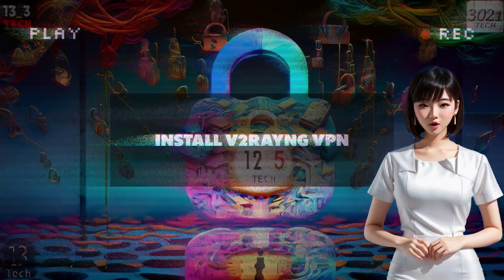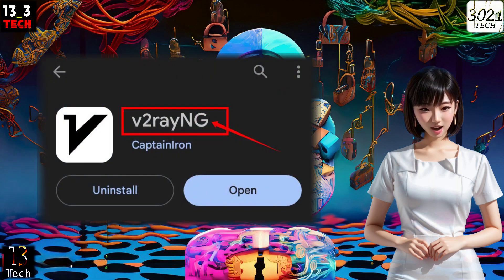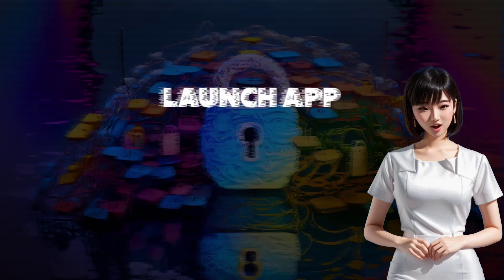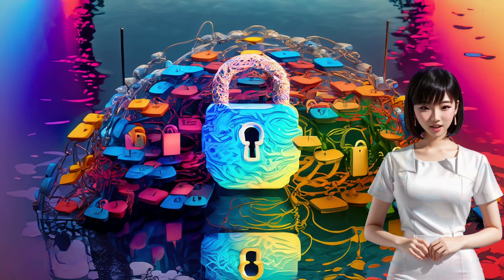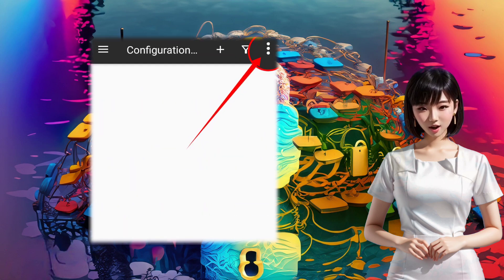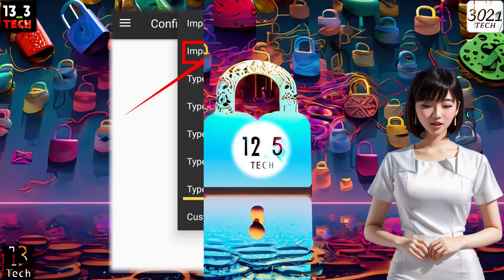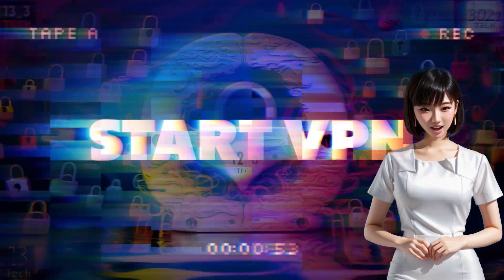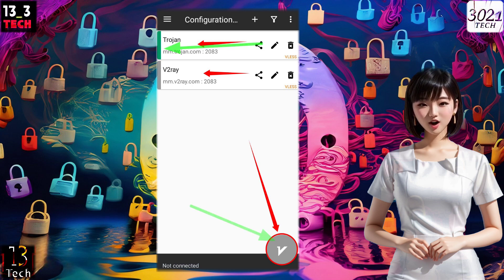Complete V2rayNG VPN Setup Guide for V2RAY and Trojan Protocols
In this tutorial, we'll walk you through the simple yet essential steps to set up V2rayNG VPN for V2RAY and Trojan Protocols. Whether you're new to VPN configuration or looking for a seamless setup, we've got you covered.